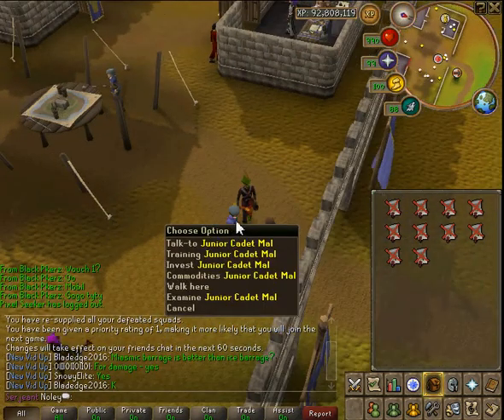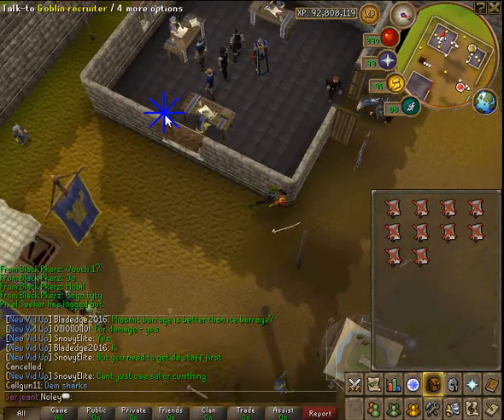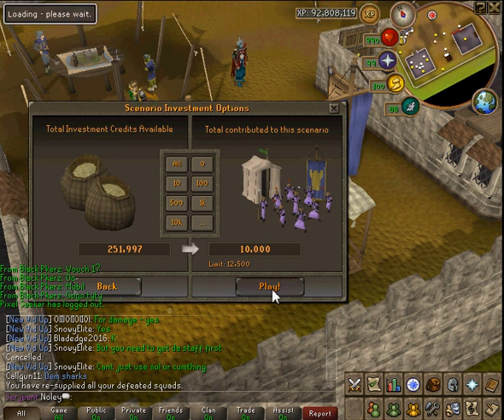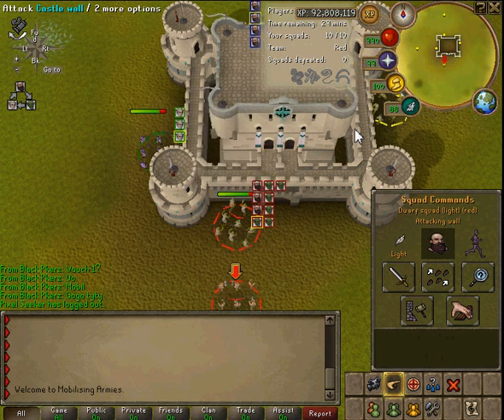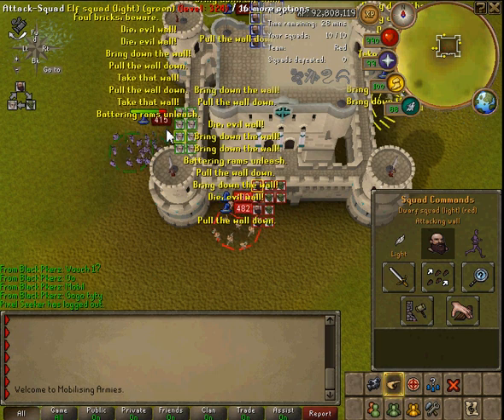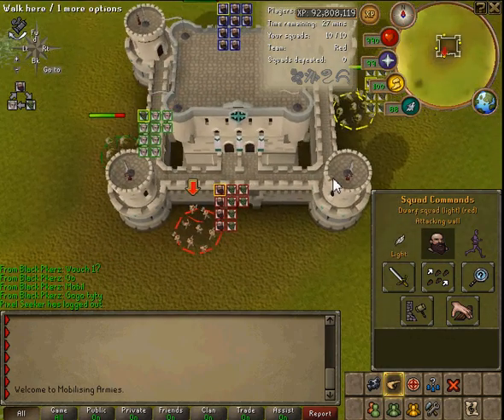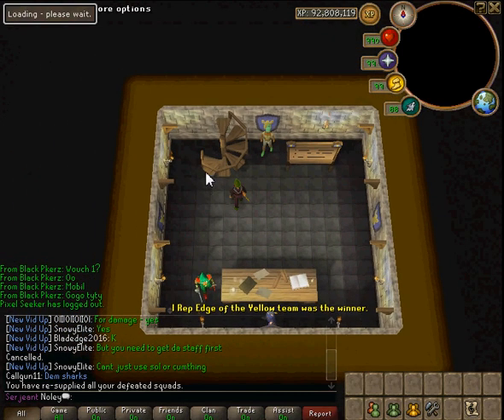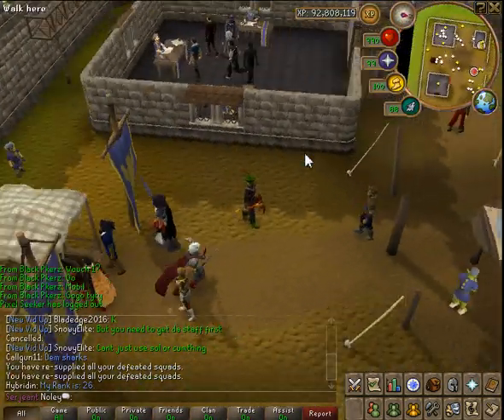Noley | Guide to Mobilising Armies/Getting Imbued Rings.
Just a simple HowTo guide on how to easily get imbued rings.
There are NO requirements to start this game and the commodities for playing are pretty cheap. This game can only be played in the worlds marked as Mobilising Armies (4) or (20) DO NOT use (20) worlds and stick to world 76 for your ranks to flow smoothly as you saw in this vid. ALWAYS contribute at LEAST 10k commodities into each scenario (game) or you will not achieve a rank for losing and thus, will be wasted time. Have fun and Good Luck.
Side note: When you and 1 guy are left you can instead use cannons from the special unit table thats east of the bank, to kill them off a bit quicker.